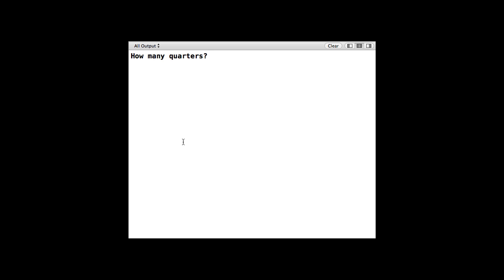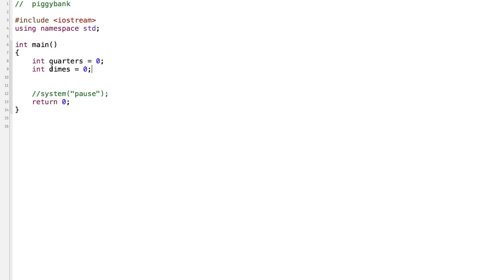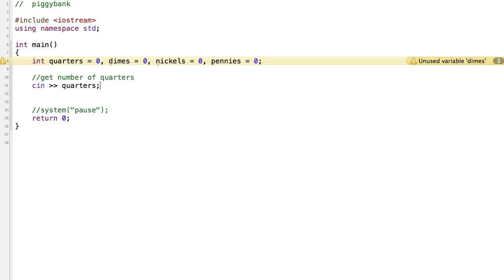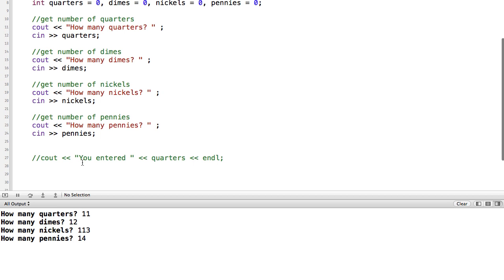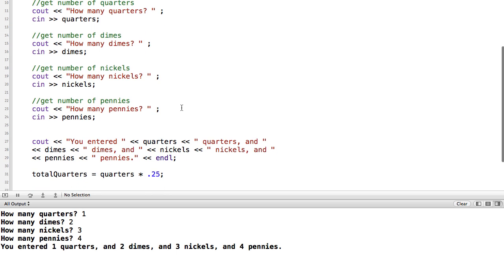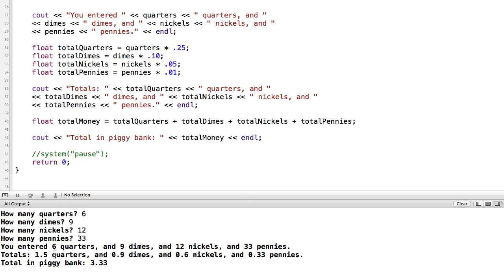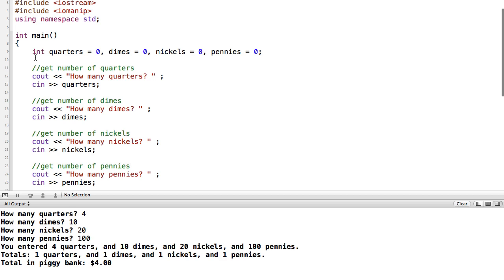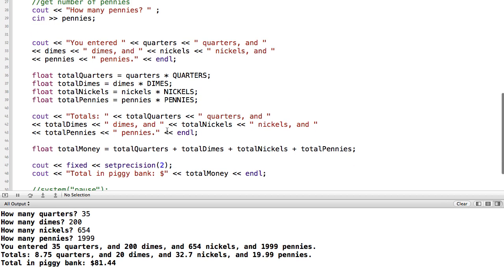C++ Piggy Bank Program Using Variables and Constants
Demonstrates how to create variables and constants in a C++ program.  Create a Piggy Bank application that allows the user to enter the number of quarters, dimes, nickels and pennies and displays the total amount in the piggy bank displayed in currency format.

Table of Contents:

00:25 - Program Demo
01:42 - Program Setup
02:10 - About system pause
03:07 - Creating Variables
05:50 - Using cin to get input
08:14 - Print value of a variable
13:01 - Adding variables for totals
15:24 - Displaying totals
16:34 - Calculating the Grand Total
18:10 - Format for currency
18:56 - Add the iomanip header file
19:57 - Magic Numbers and Constants
20:59 - Creating Constants